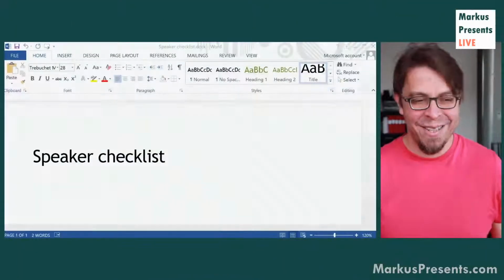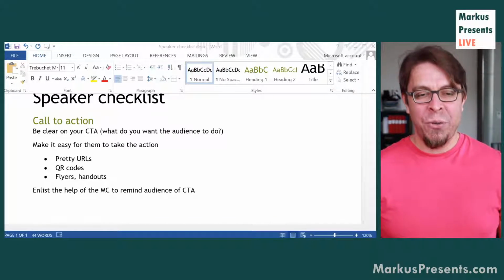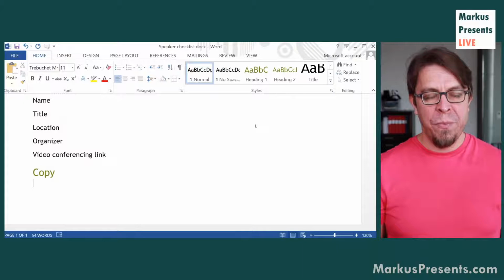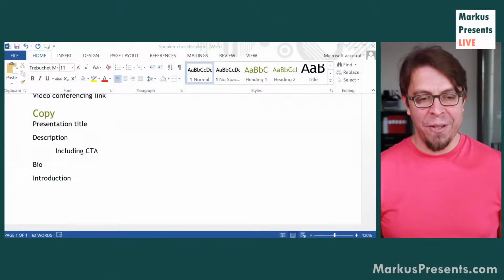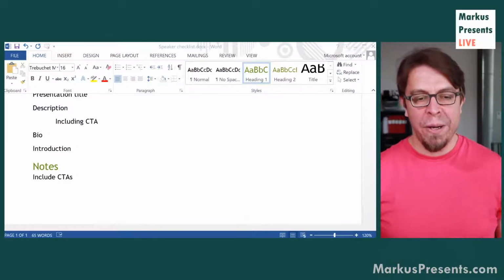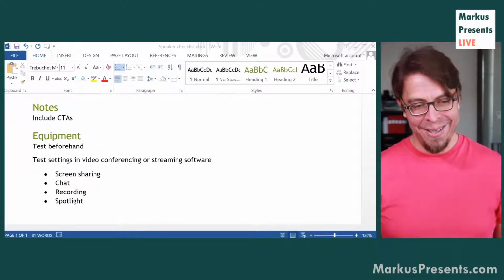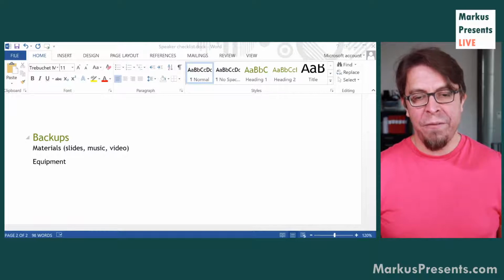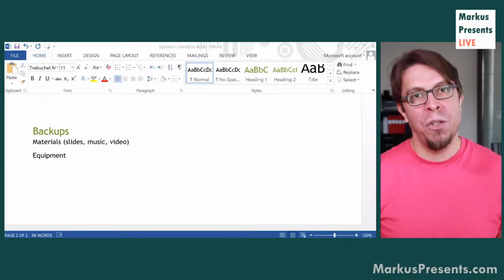How to prepare for a presentation focused on a call to action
In this live stream, I’ll create my speaker preparation checklist! It’s going to be live content creation, and you can contribute or ask questions.

➡️ Resources mentioned in this video:

1️⃣ Live streaming service
Melon

2️⃣ Flexible slides in OBS Studio
My scene collection:

3️⃣ Video production software
OBS Studio:

🎙️ Take my online class, “Stand-up Comedy for Beginners: How to Be Funny on Stage”
🖼️ Learn how to share lively slides on Zoom with my OBS scene collection

⌚ Sections in this video (How to prepare for a presentation focused on a call to action):
00:00 | The most important part of your presentation
00:55 | Your call to action (CTA)
03:40 | Making it easy to take action
10:53 | Speaker checklist
15:29 | How to introduce yourself
16:20 | Event details
19:00 | Details about your presentation
23:26 | Enhance your CTA
28:50 | Your notes
31:42 | Equipment
40:20 | Backups
49:17 | How to thank a speaker

🎤 About Markus Seppälä:
Markus Seppälä is a speaker, event host and stand-up comedian who brings fun to the corporate stage. A two-time TEDx speaker, Markus draws on his 13 years in executive compensation strategy as well as his insights from the comedy stage to engage diverse audiences with humor and enthusiasm. Markus is based in Basel, Switzerland where he runs Comedy Basel, the biggest comedy club in town.

Learn stand-up comedy with Markus’ online course Stand-up Comedy for Beginners!

Markus hosts workshops that will improve your communication skills on stage and online.